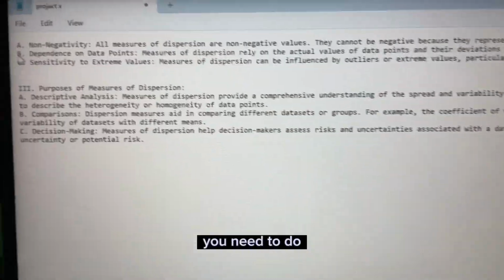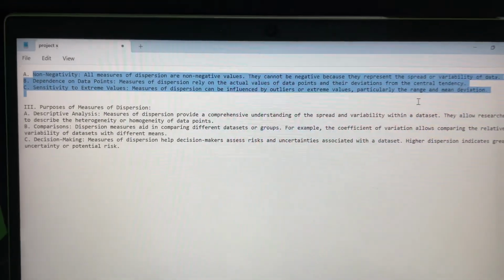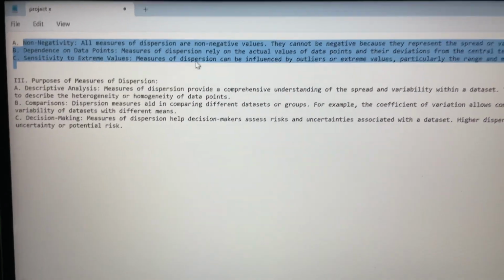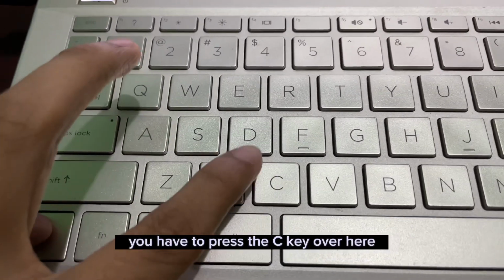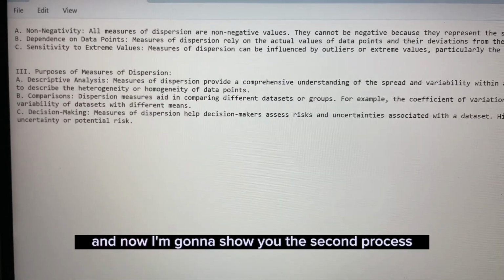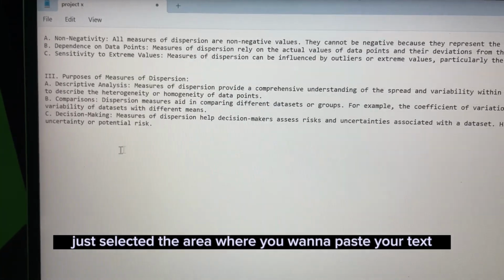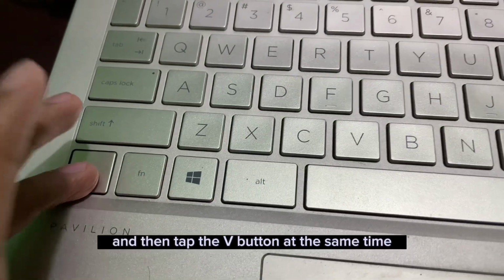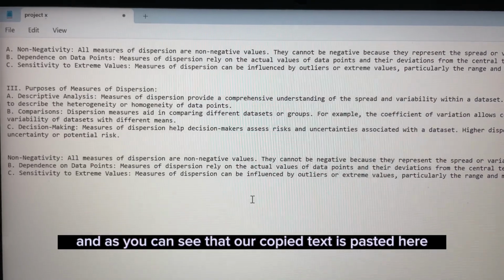How to copy paste text by using keyboard shortcuts || Laptop keyboard shortcuts Desktop Shortcuts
For Windows
Select the text you want to copy and press Ctrl+C.
Place your cursor where you want to paste the copied text and press Ctrl+V.